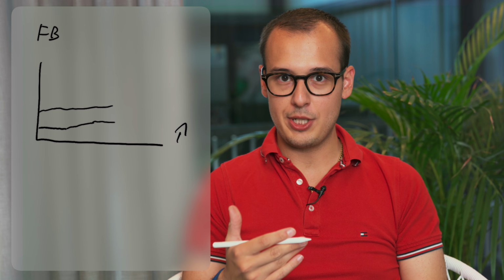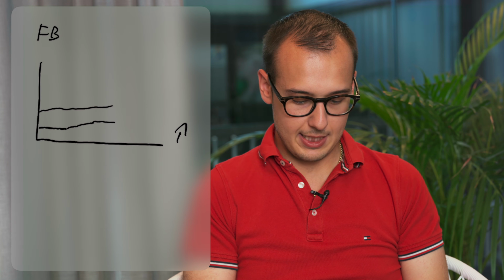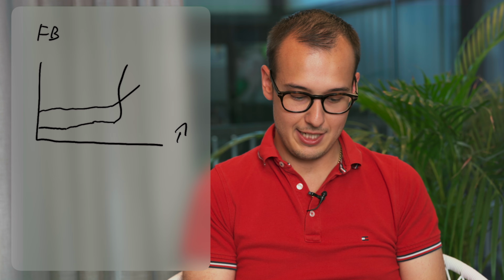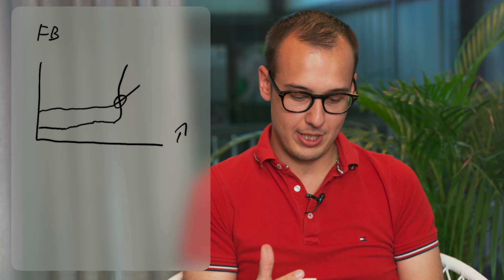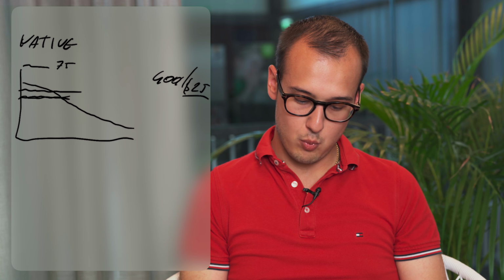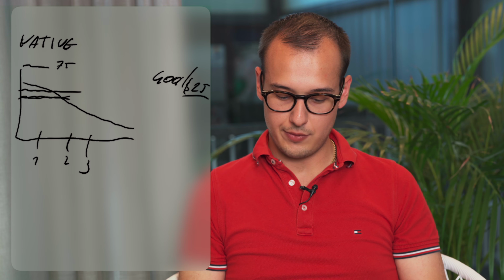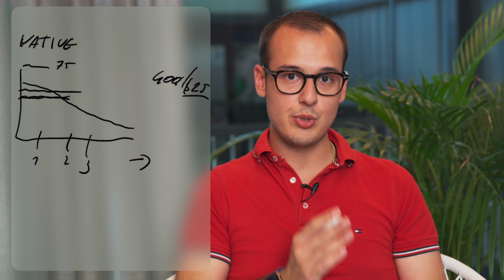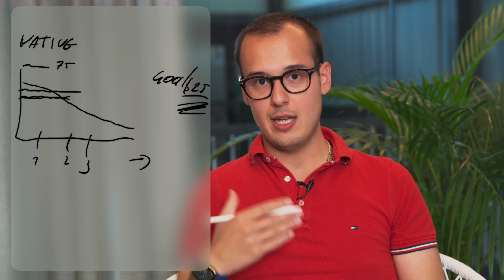Native Ads: How much money I need to start with Taboola, Outbrain & Yahoo Gemini?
A very common question which we received is: How much money do I need to start with native advertising traffic sources like Taboola, Outbrain & Yahoo Gemini.

In this video, Marcel Sattler talks about money and of course native advertising.